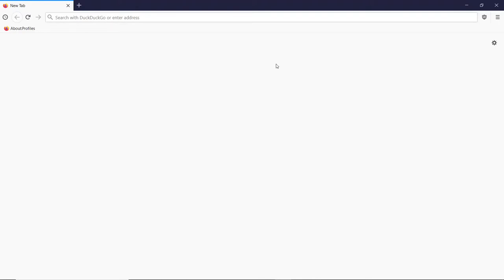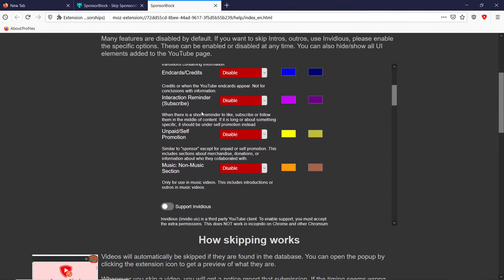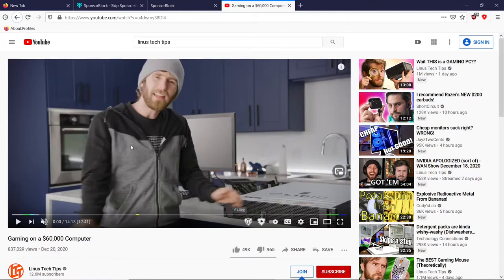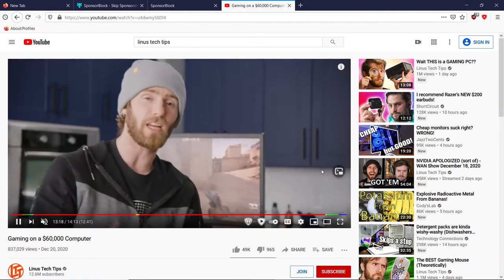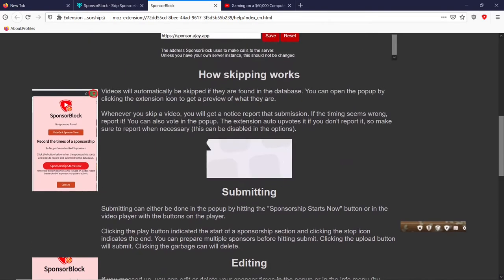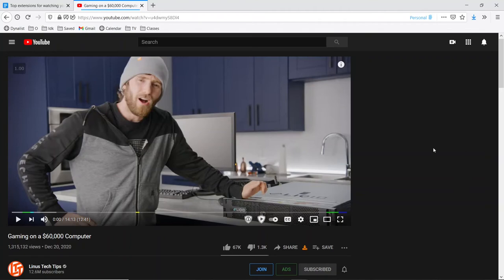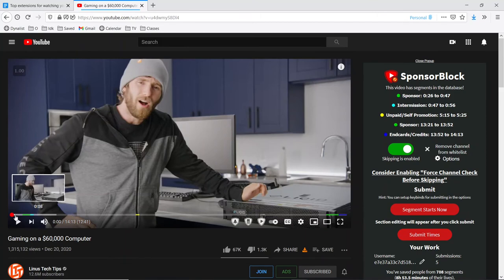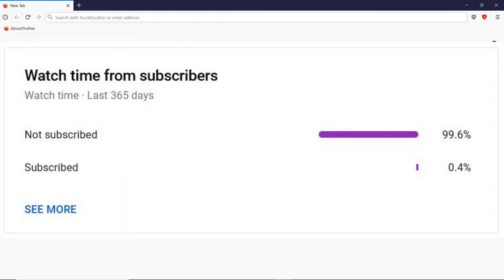How to use SponsorBlock - Skip Sponsors Automatically (Browser Extension)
It should be your choice if you want to see an ad - well with this extension you can skip sponsors at any time, or automatically. In this video I will show you exactly how to use all the features.